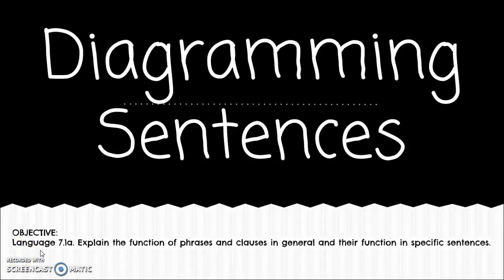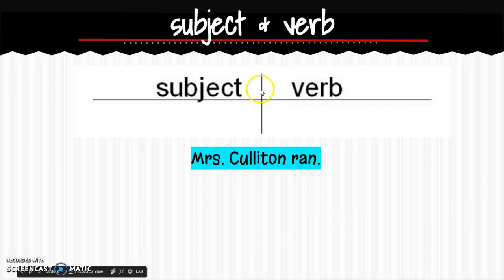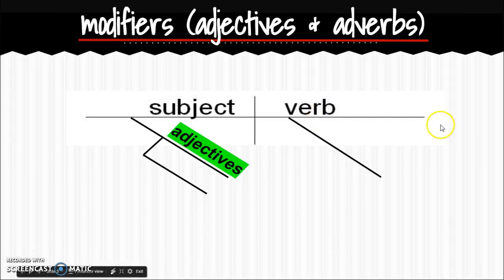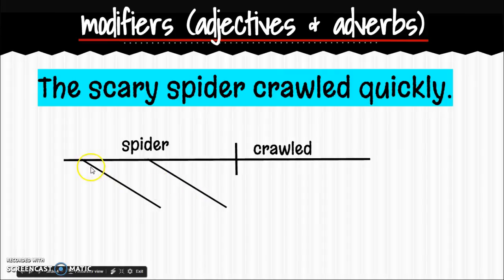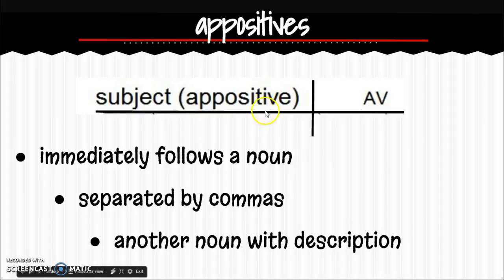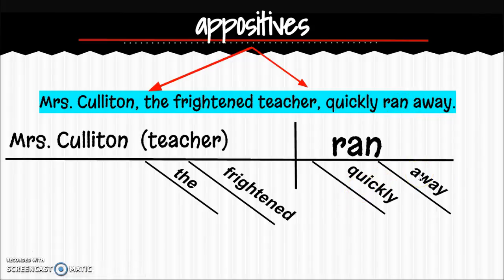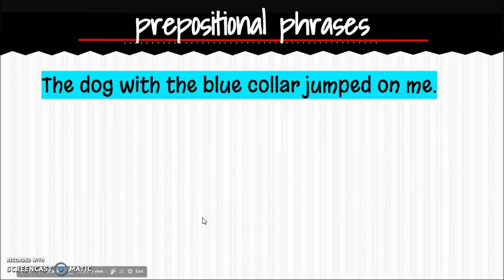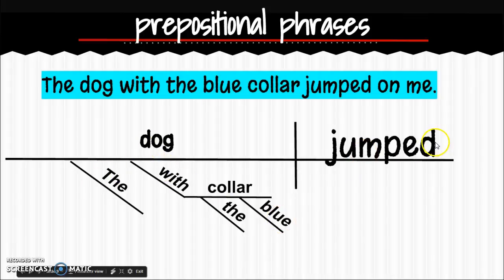Center #1: diagramming sentences intro.